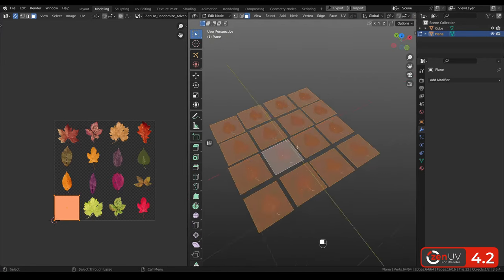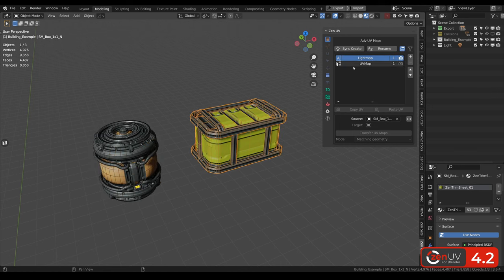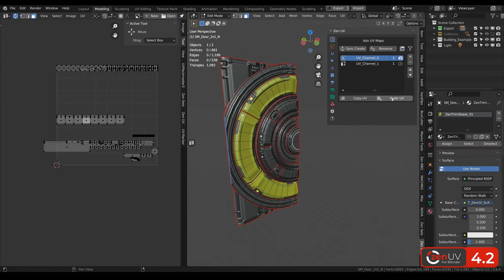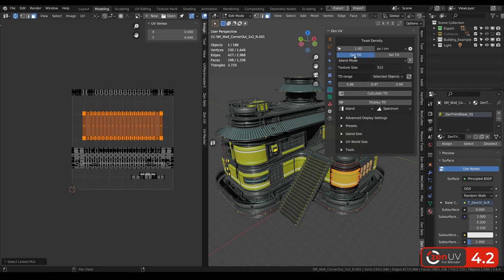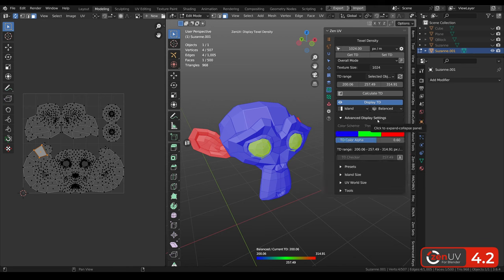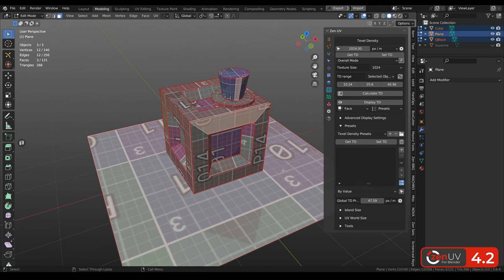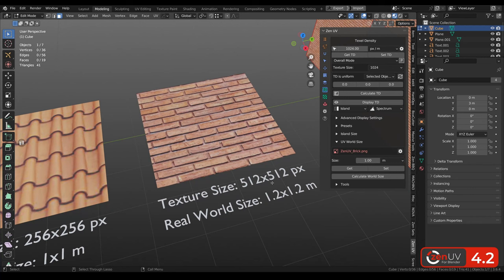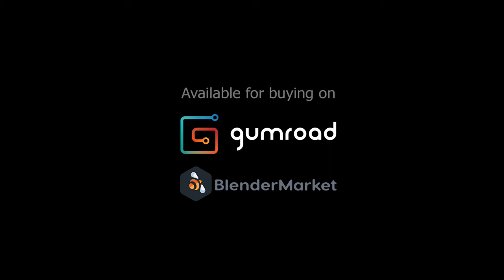Zen UV for Blender - Update Review (v4.2)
Sci-Fi Env Kit for UE5

00:00 Intro
00:13 Display in Object Mode
00:51 Display Overlapped Islands
01:23 Advanced UV Maps
05:32 Transfer UV
06:29 Advanced Randomize
07:42 New TD Operators
09:47 Display TD
13:10 TD Presets
15:01 Island Size
15:36 UV World Size
16:46 Pack Improvements
18:01 Core Library 2.0
18:22 Free Sci-Fi Env Kit for UE5